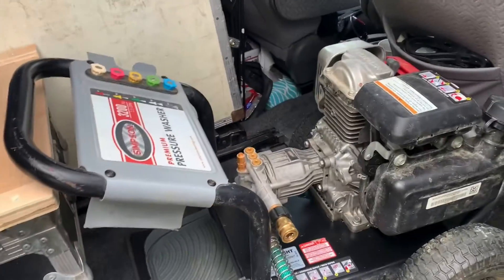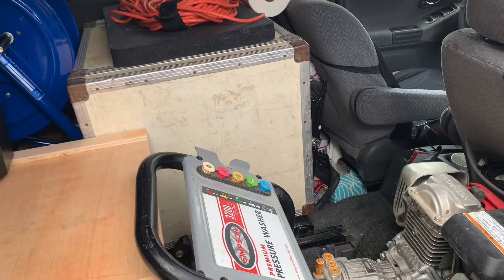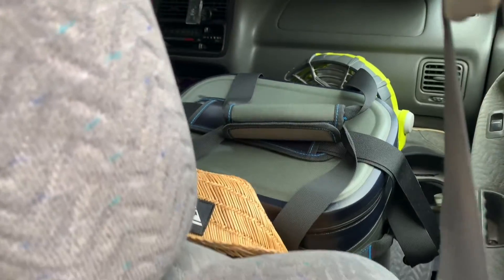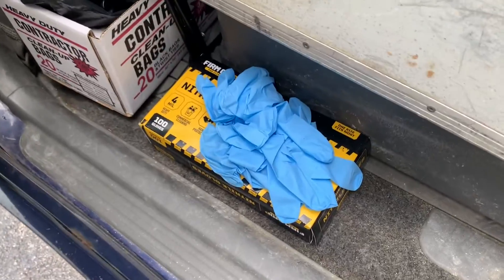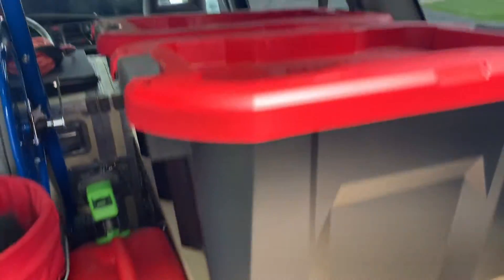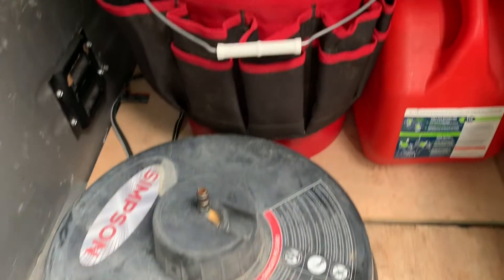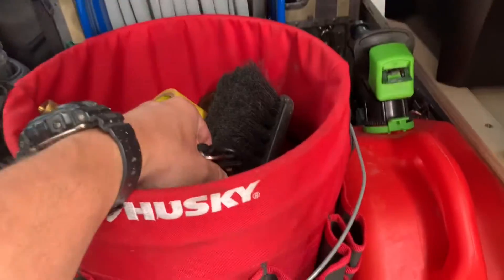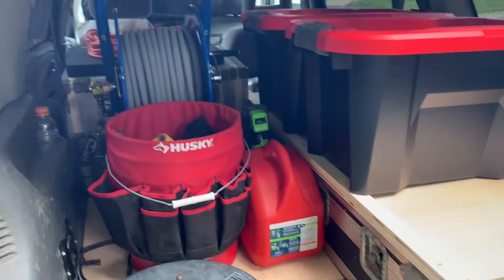Start a Pressure Washing Business Cheap! Cox Caddy Reel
Drew goes over his portable pressure washer rig setup. Cox hose reel caddy.

The Products listed below are things I use everyday. I do make a small percentage if you purchase through the link. Any money paid to me through amazon will be put right back into the channel to make videos.
Toughbuilt Utility Scraper
Toughbuilt XL 18 inch Rolling Tool Bag
Purdy Painters Backpack
Toughbuilt 16 inch Large Hard Body Tool Tote
Stanley Classic Food Jar + Spork
Stanley Classic Thermos Hot or Cold
Noco Genius 1 Car Battery Trickle Charger
Nico GB70 Jump Starter
Fast Cap 16 Ft. Carpenters Tape Measure
Ryobi 18volt Cordless Brushless Impact Driver
Purdy Pro Clearcut 2 1/2 Paint Brush
Weber Kettle 22 inch Grill